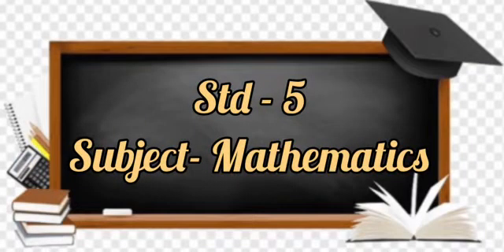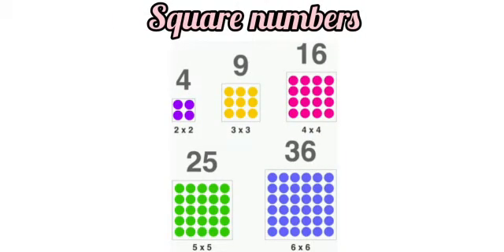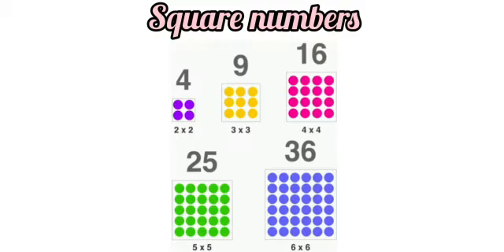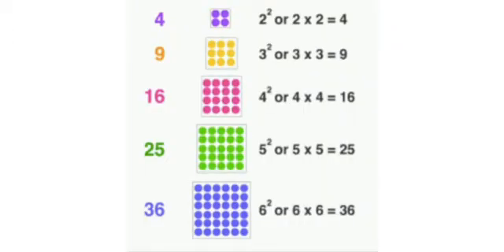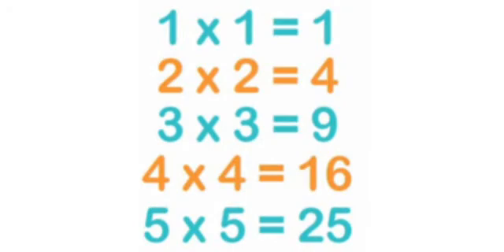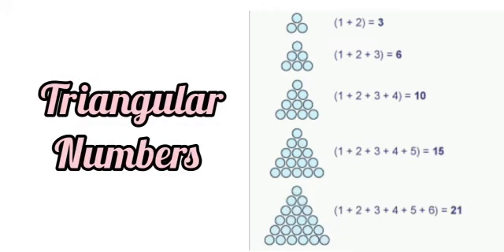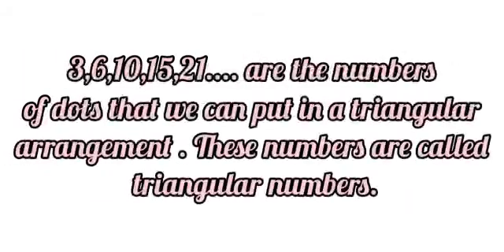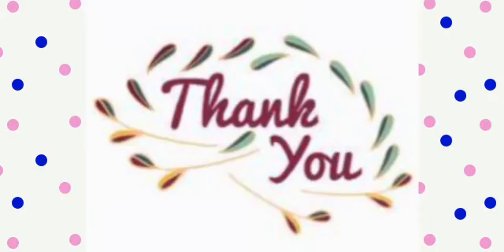Std : 5. Sub : Maths. Chp. 15. Patterns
Video on Patterns